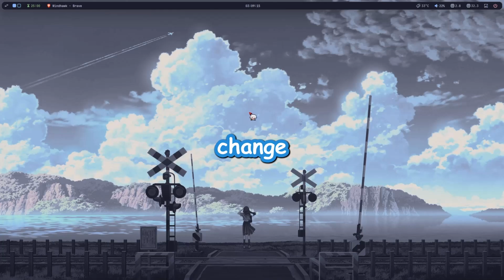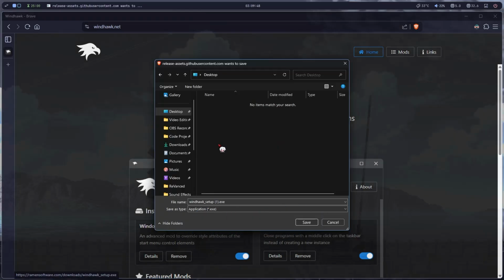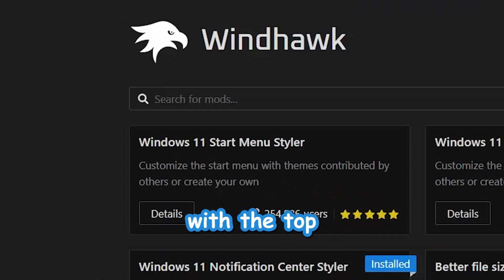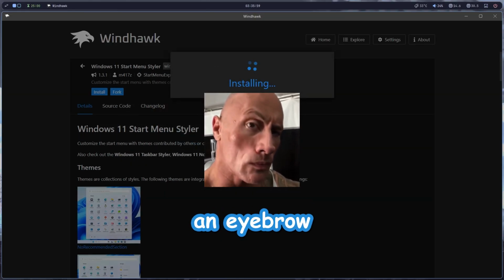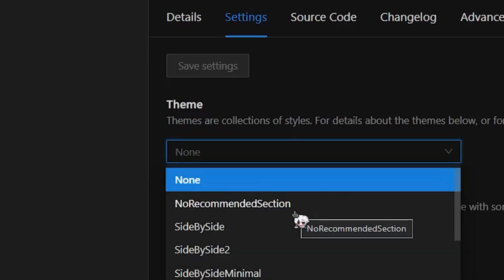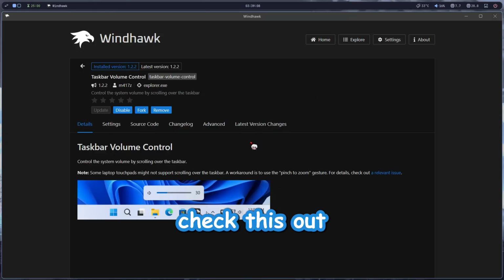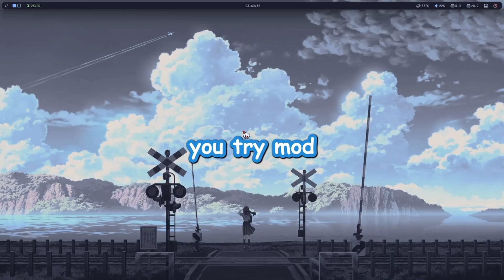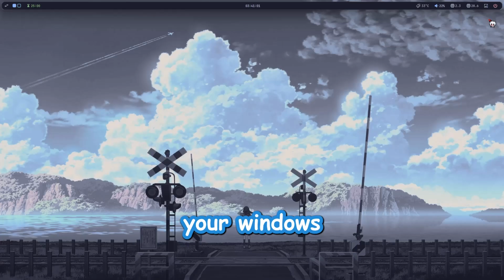Windhawk: The Secret App That Transforms Windows 10x Better!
In this video, I’ll show you how to:
👉 Customize your Windows UI with Windhawk mods
👉 Change your start menu, taskbar, and more in just a few clicks
👉 Unlock hidden tweaks that make Windows actually fun to use, hey 😏

⏱️ Timestamps
00:00 – Intro
00:11 – Installation
00:48 – Downloading Mod
01:43 – Customizing Mod
01:53 – My fav mod
02:22 – Uninstallation
02:51 – Outro

Windows tips
Design hacks
Dev tools
Productivity tricks